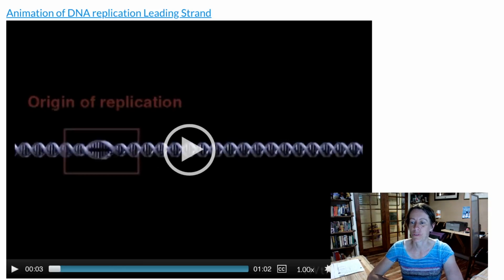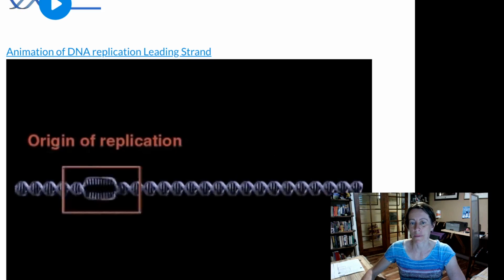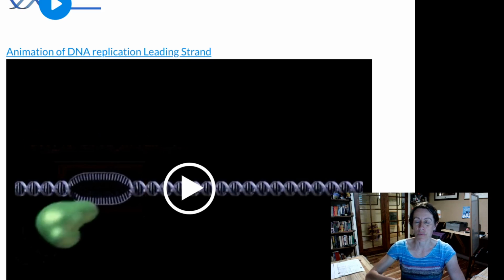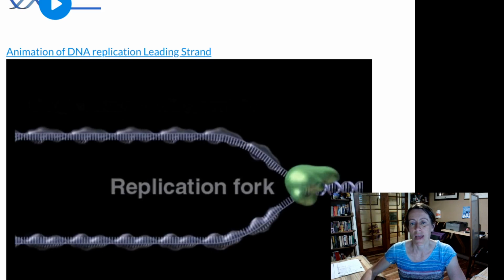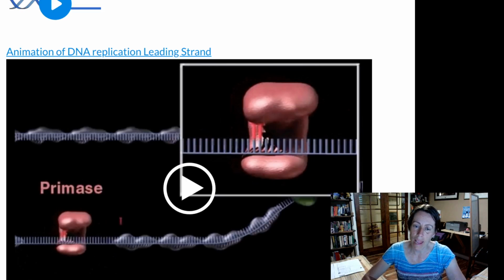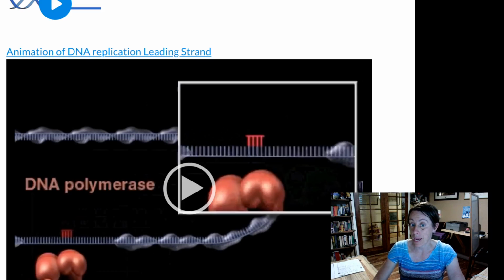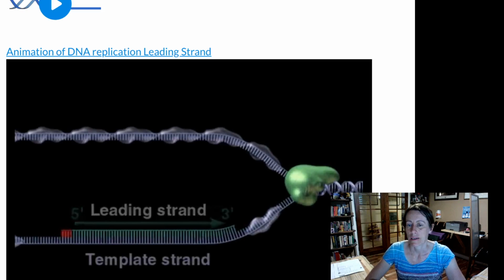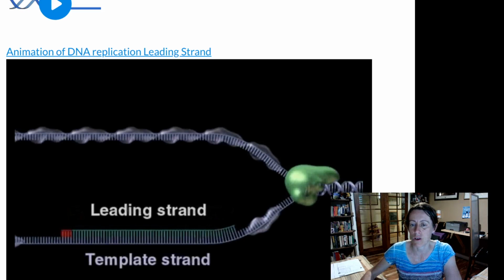Building the leading strand